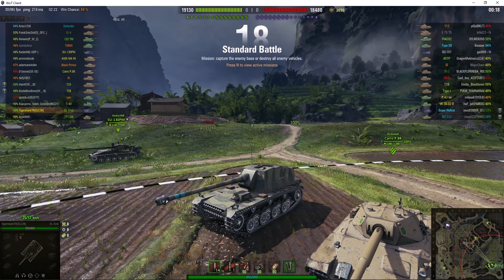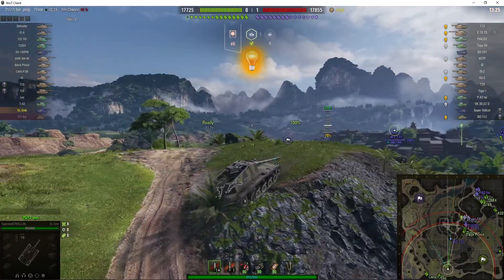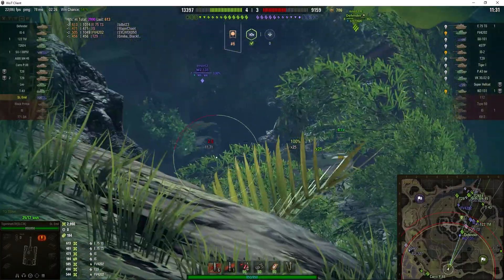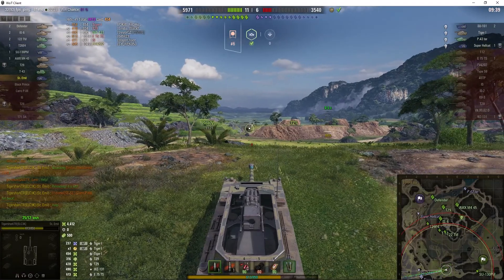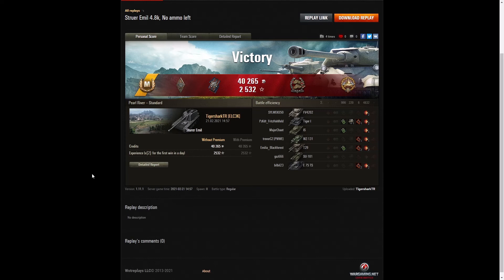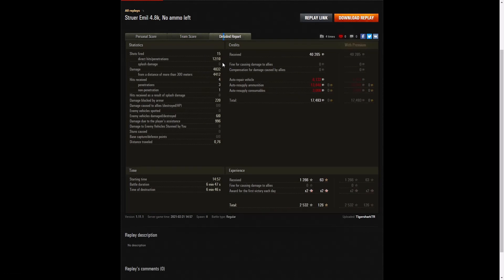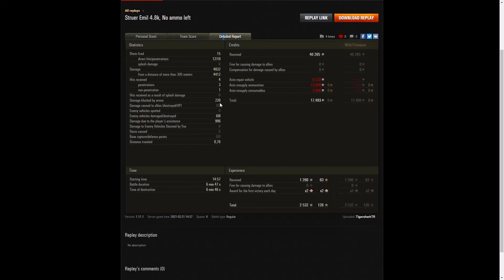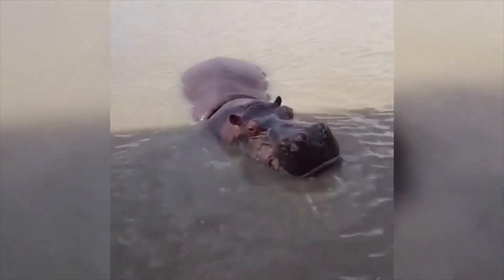Sturer Emil - TigersharkTR [ELC3K]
This replay is from 21 February 2021 on Pearl River. The player was TigersharkTR [ELC3K] in the Sturer Emil.

We used Da Vinci Resolve 16 or Vegas 17 or One Drive Video Editor to edit wherever necessary.